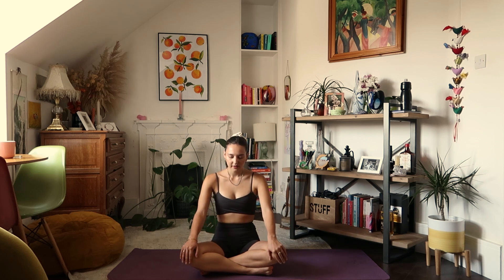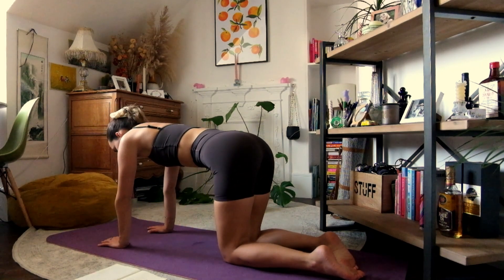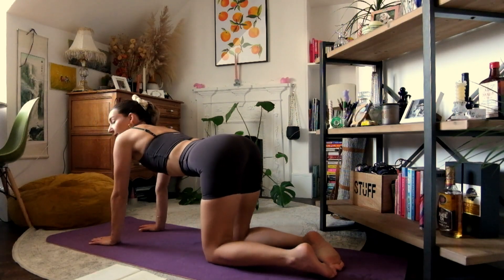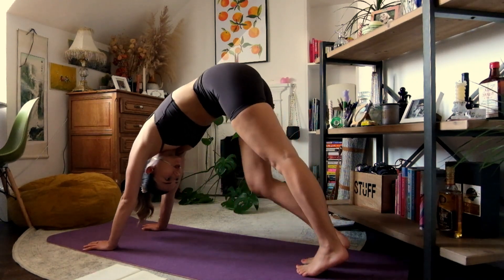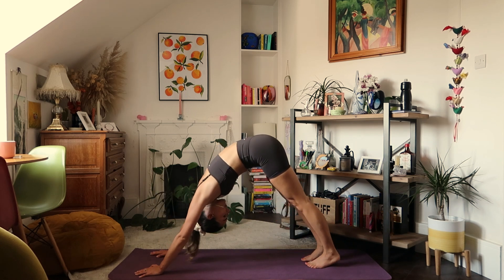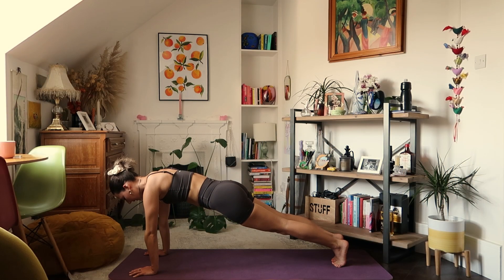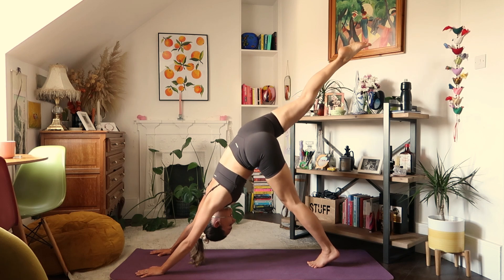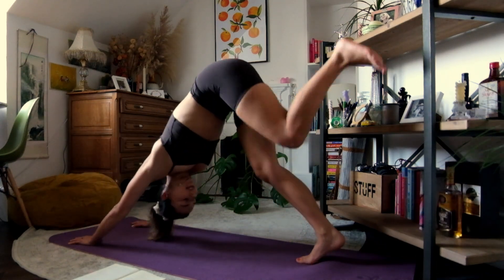15-minute Morning Yoga | Energising Flow for a Productive Day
Good morning ☀️ I'm Abi, a newly qualified yoga teacher - welcome to a 15-minute morning flow, designed to promote energy and focus. This sequence is perfect for all levels, so find a comfortable space and join me. 🧘🏽‍♀️